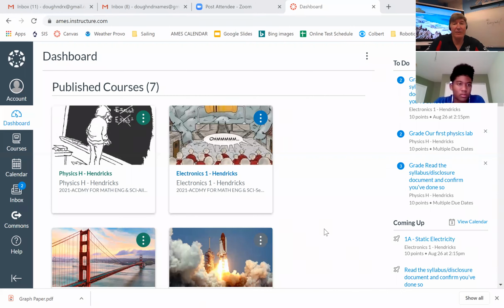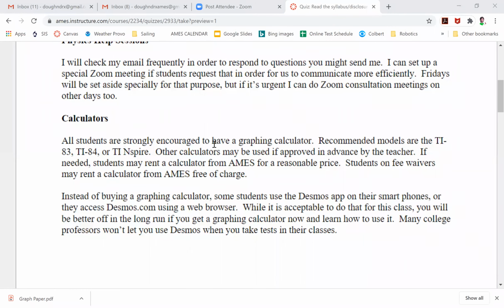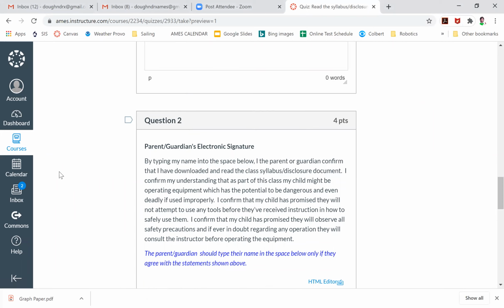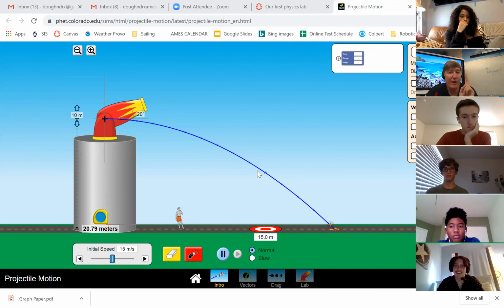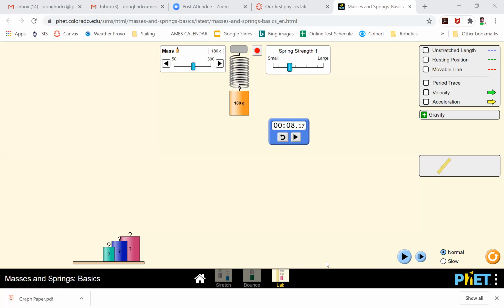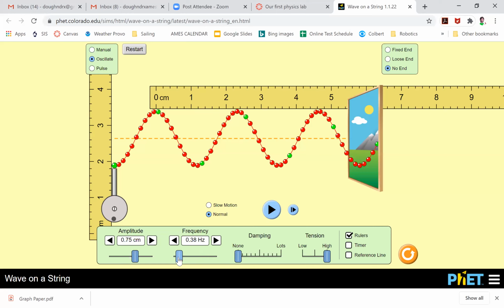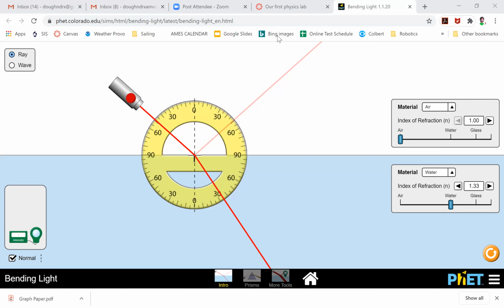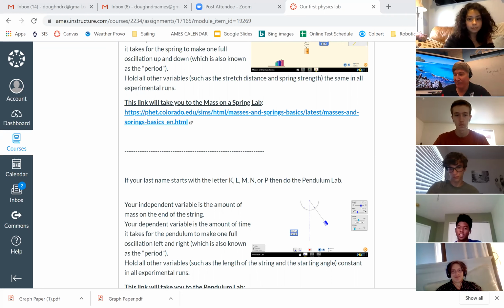Lesson 1 - Start the year with a lab activity